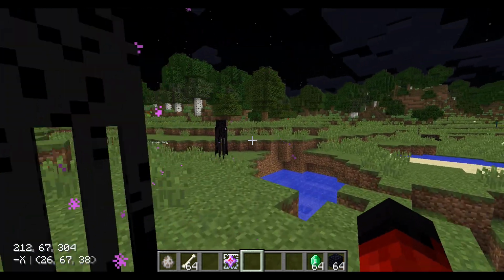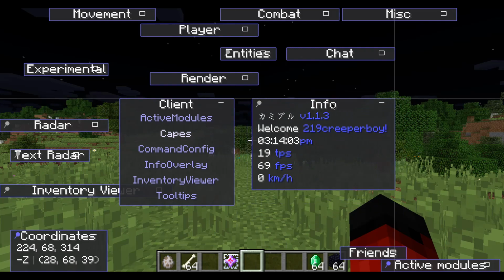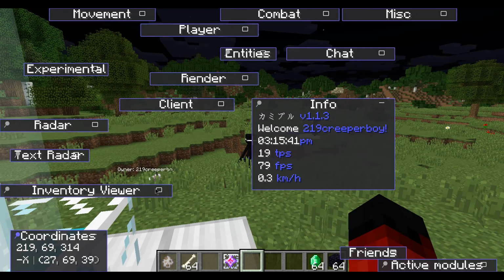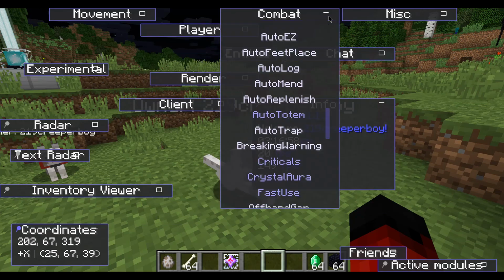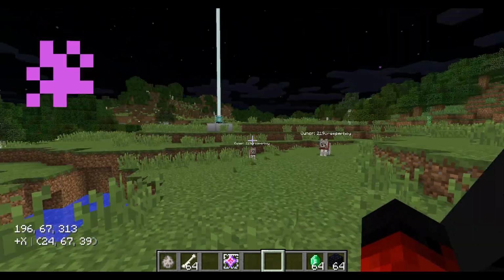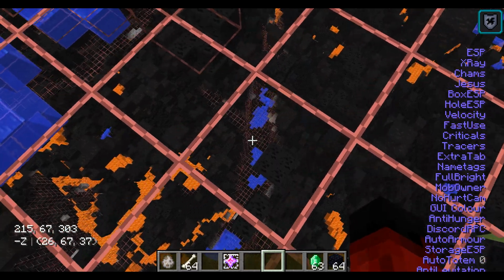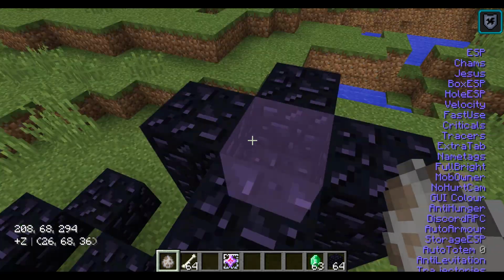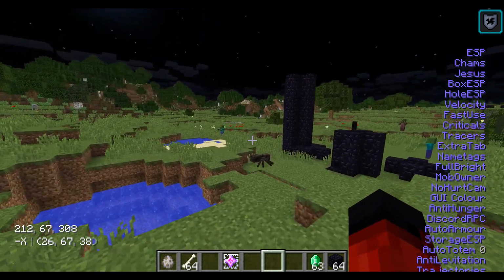Minecraft KAMI Blue Client! (Showcase)